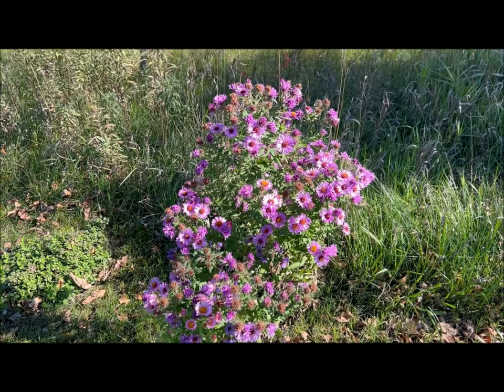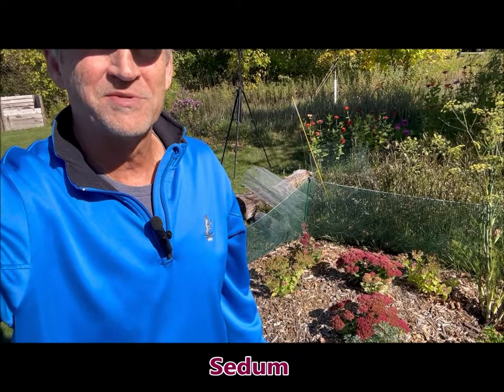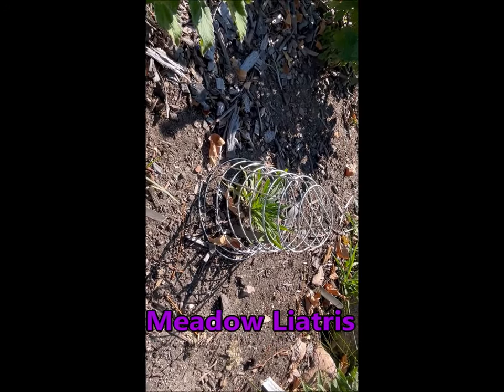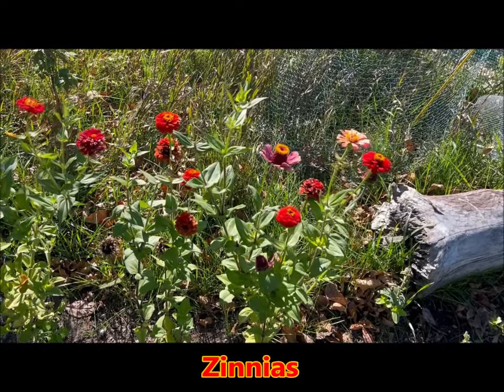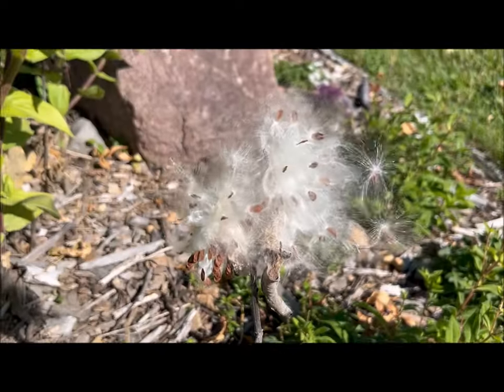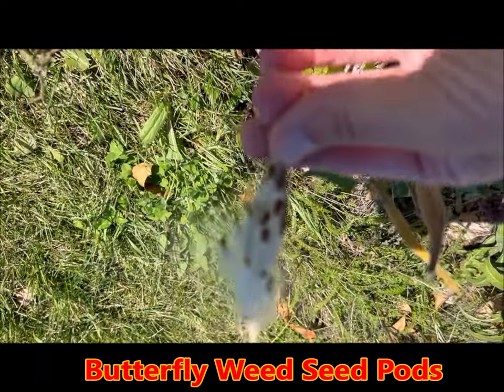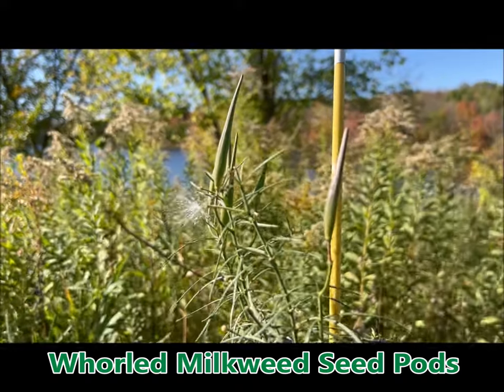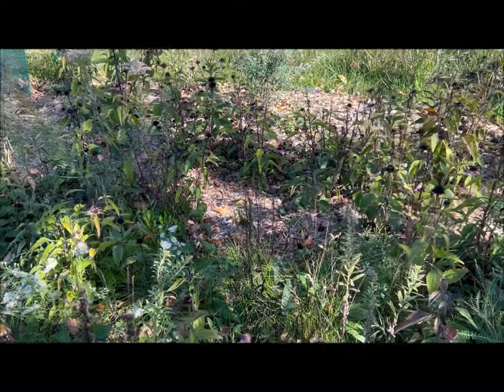October Butterfly Garden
This video highlights the flowers, seeds and butterflies you can find in a butterfly garden in October. Flowers featured include New England Asters, Sedums, Bluebeard Caryopteris, Meadow Liatris, Zinnias and Parsley. Seed pods highlighted include from Common Milkweed, Butterfly Weed and Whorled Milkweed. Spotlighted butterflies include the Monarch, Red Admiral and the Black Swallowtail. There is also discussion around what to do with your garden at the end of the growing season. Enjoy all the videos @davethe butterflyguy